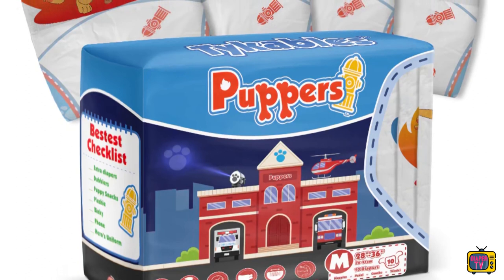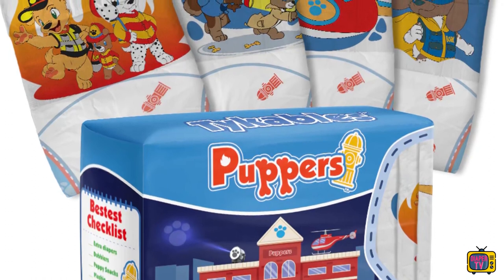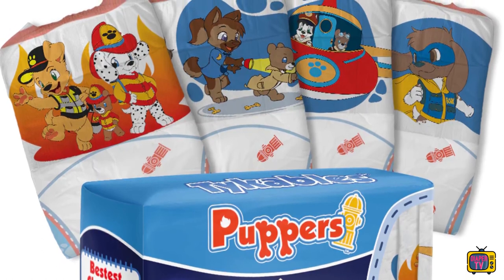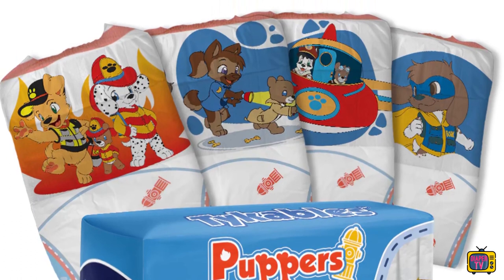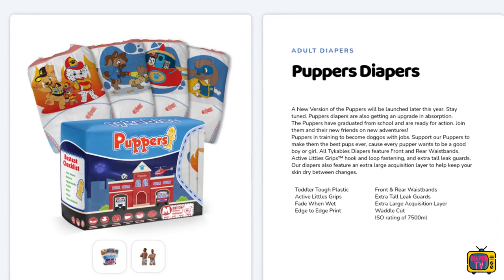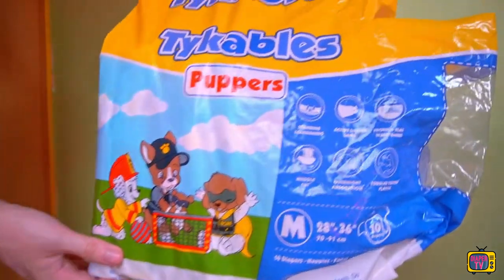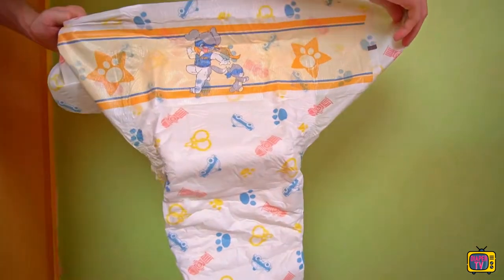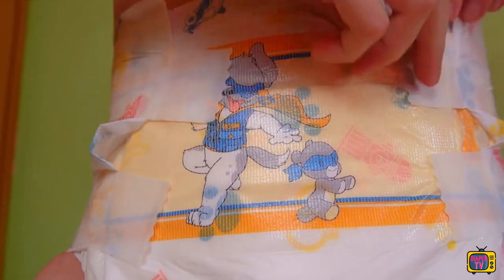This is the new Tykables Puppers: Diaper-News #12